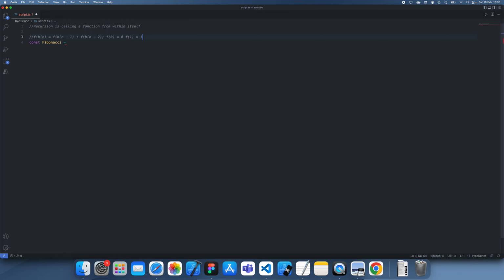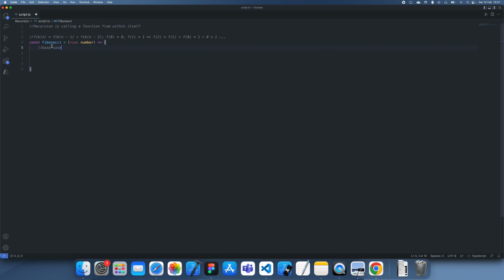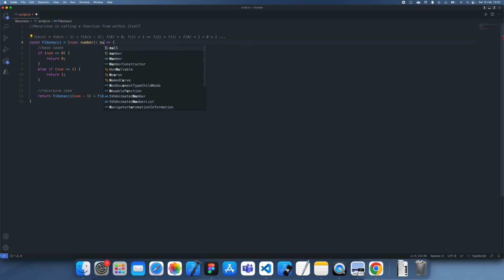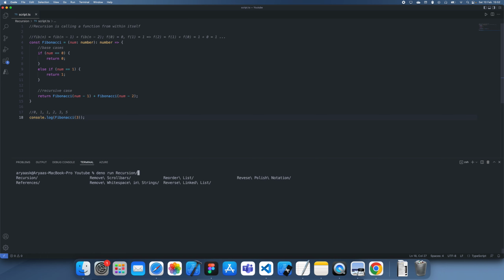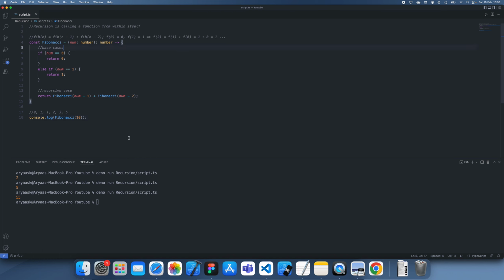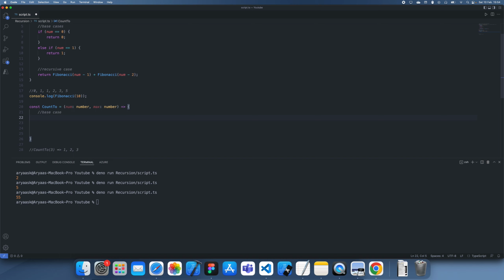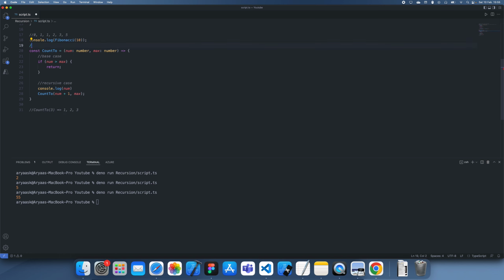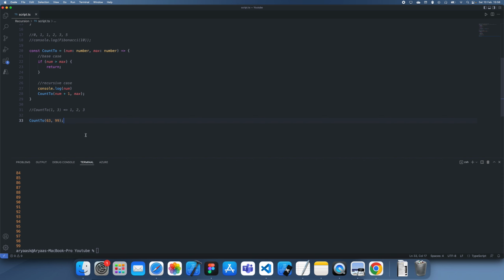What is Recursion and how to use it in Javascript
In this tutorial I will explain what recursion is and how to use it in Javascript through multiple simple examples. Recursion allows complex algorithms to be written extremely simply and is generally split into a few base cases and a recursive case.